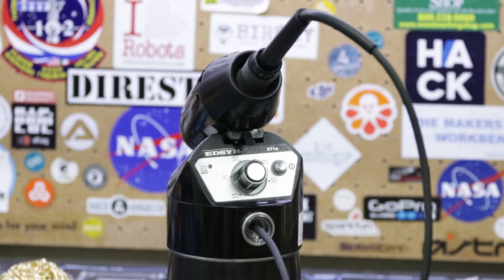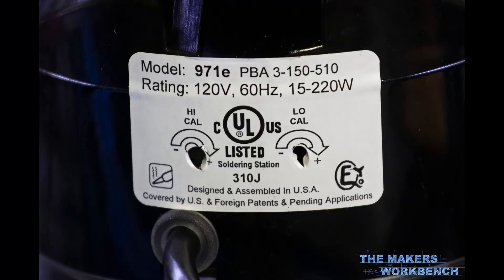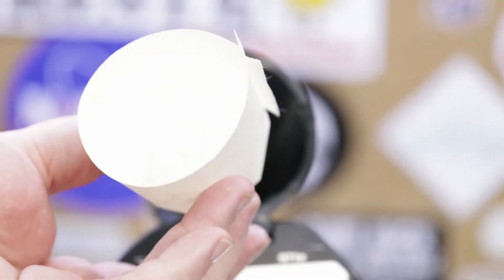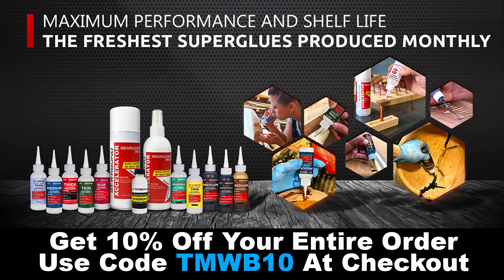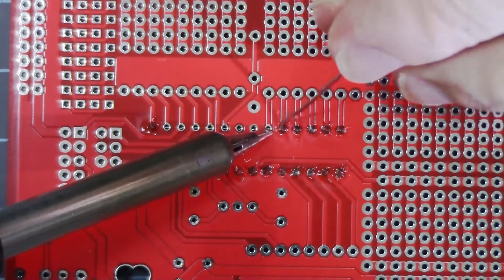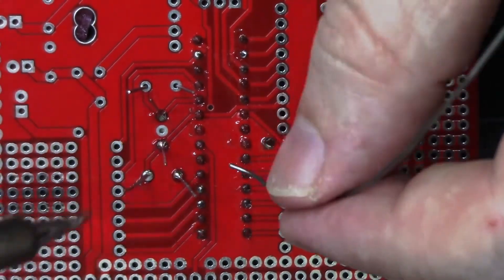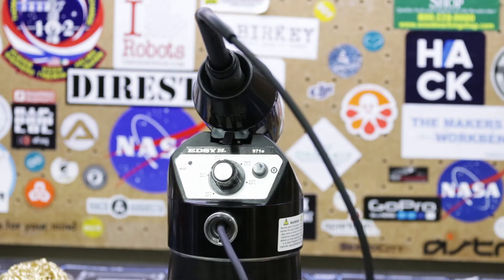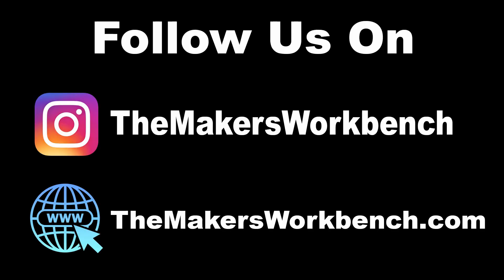Soldering Station Review: EDSYN Loner 971e. The Best Is Made In The USA!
This is the first video in a series of Soldering Station Review by Charles. In this video he takes a look at the Edsyn Loner 971e, a high-performance soldering station made right here in the USA!

Making things on YouTube is my new full-time job, and I could never make that happen if it weren't for my viewers, so please consider joining the channel today, donating at one of the links below.

🔴 *** Video Chapters ***
0:00 - Intro
0:30 - Review Disclosure
0:58 - What is the Loner 971e?
1:57 - Loner 971e Features
2:21 - Calibrating the Loner 971e
2:38 - Soldering Tip Offerings
2:52 - Changing Soldering Tips
3:29 - The Tool Pod
4:17 - Soldering Sponge Storage Base
4:33 - Video Sponsor Promo: Starbond Adhesives
5:50 - Soldering Demo & Edsyn Company History
7:03 - Review Commentary & Thoughts On the Loner 971e
9:20 - Final Thoughts
10:00 - Review Conclusion & Endorsement
10:29 - Where to Purchase & Affiliate Link Disclosure
11:05 - Viewer Call-To-Action - Like & Subscribe
11:38 - Dope Outtro!

🔴 ***Soldering Tools:***
Edsyn Loner 951SXe Soldering Station
Edsyn FUMINATOR Bench Top Fume Extractor
Edsyn DS017 Deluxe Soldapullt Desoldering Tool
Edsyn Loner ATMOSCOPE SMT Hot Air Station
Edsyn ZD500DX Self Contained Desoldering Station
Edsyn Easy Probe Tweezers
Kester Solder
Kester 951 No-Clean Flux Pen
ChipQuick Solder Flux Gel for Reflow Work
KNIPEX Tools Flush Cutters

🔴 ***Electronics Tools: ***
Saleae 8-Channel Logic Analyzer
Owan Bluetooth Multimeter
Siglent Technologies Oscilloscope, 100 MHz
Wera 1000V Insulated Screwdriver Set
Mini Pliers Set
Klein Tools 11061 Wire Stripper
Heat Shrink Tubing Assortment
Dupont Crimp Kit with Tool
Bench Top Power Supply
Soldering Iron

🔴 *** Electronic Components ***
Node MCU
Wemos D1 Mini
Arduino Nano
STM32 "Blue Pill"
Raspberry Pi 4
BBC Microbit
Resistor Kit
Capacitor Kit
Electronics Component Starter Kit

🔴 *** ABOUT CHARLES ***
Since 2007 Charles has dedicated his life to being a Maker and creating maker content. From writing over 3000-articles at TweakTown.com as the site's Maker Content Editor at Large to spending 8-years as a content creation specialist at Element14, Charles has a vast skill set and is learning new skills every day.

Making is Charles' life's greatest passion, and it's now how he supports himself and his family full time, so please consider becoming a member of this channel, purchasing projects, art, or merch from our website, or by donating at one of the links above.

The Makers Workbench is a DIY / Maker channel and website focused on the DIY Electronics and Maker movements. We feature DIY projects, 3D Printing, CNC routing, hardware and tool reviews, woodworking, woodturning, and DIY electronics tutorials, and sometimes we even live stream project builds right here on YouTube.